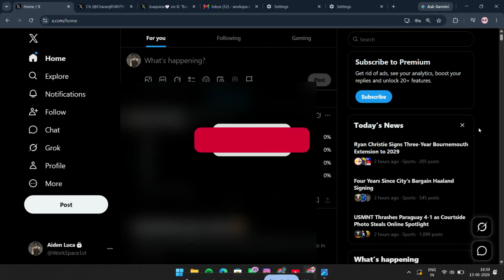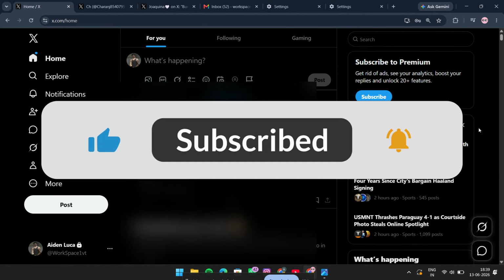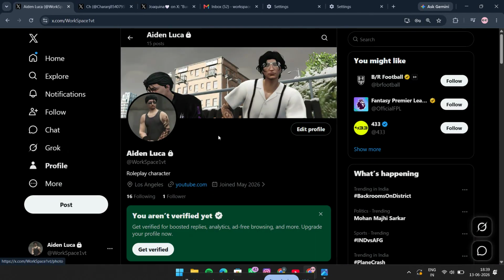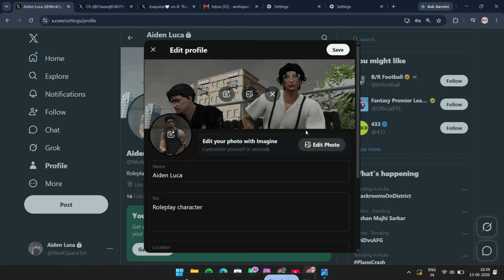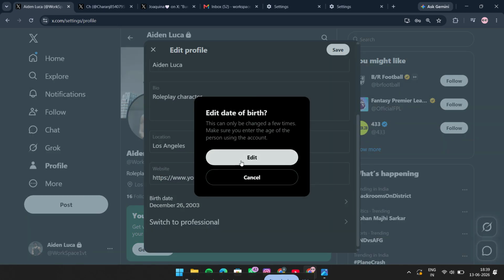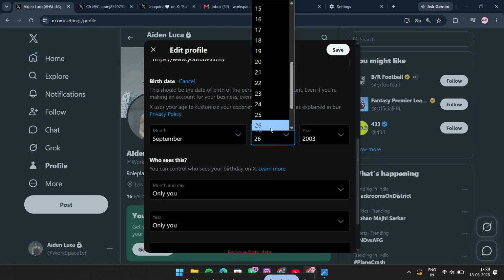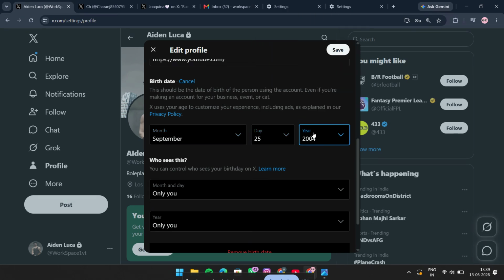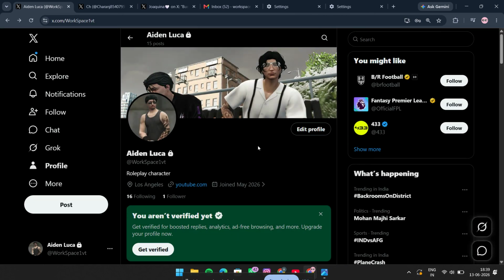How To Change Age On X.Com / Twitter (Easy Guide)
Learn how to change your age on X.com / Twitter by updating your birth date in your profile settings. This quick step-by-step guide shows you exactly where to go and how to save the changes.

🕚Timestamps:
0:00 Intro
0:16 Go To Your Profile
0:28 Click Edit Profile
0:40 Open The Birth Date Section
0:54 Adjust The Day, Month, And Year
1:09 Save The Changes

✍️What You'll Learn In This Video:
• How To Go To Your X Profile Settings
• How To Open The Edit Profile Menu
• How To Find The Birth Date Section
• How To Change The Day, Month, And Year
• How To Save Your Updated Age On X

💡Pro Tips:
• Double-check your birth date before saving to avoid mistakes.
• Make sure you’re signed into the correct X account.
• If the option doesn’t appear, refresh the app or try the desktop version.
• Keep your account details accurate for verification and recovery purposes.